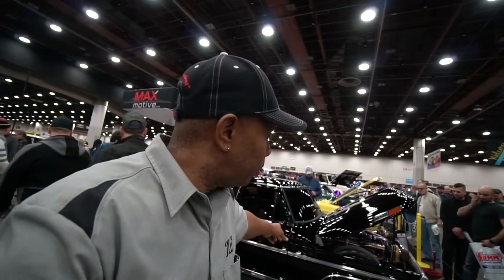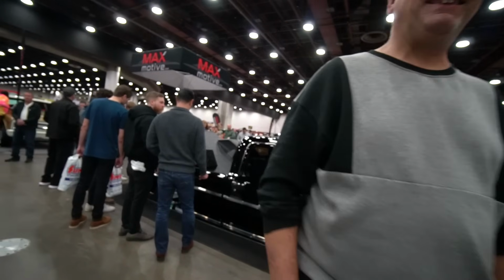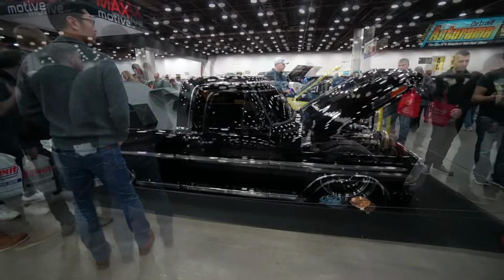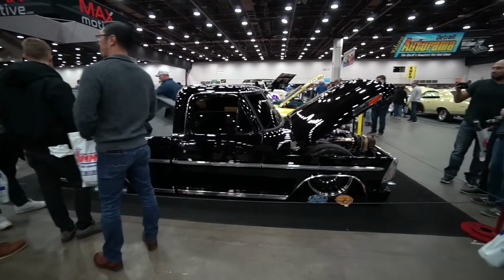2020 Detroit Autorama - HUGE SHOW & THE GREAT 8 !!!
2020 Detroit Autorama - HUGE SHOW & THE GREAT 8 !!!